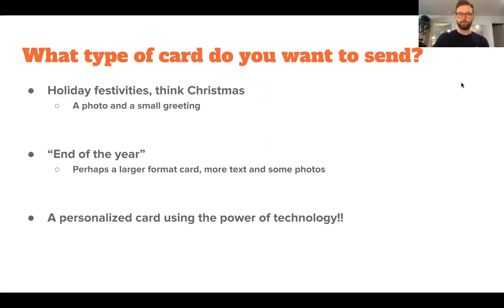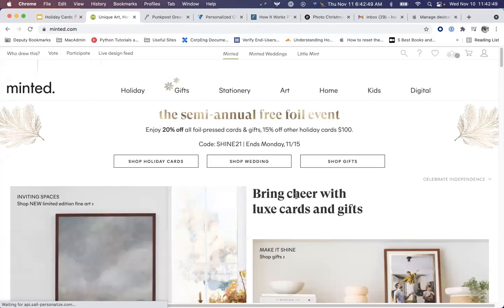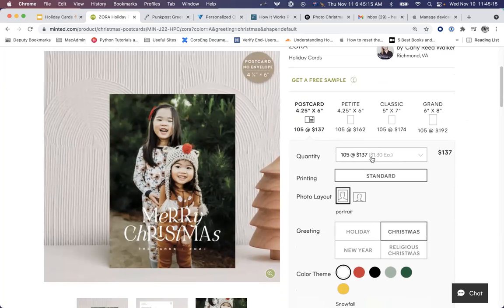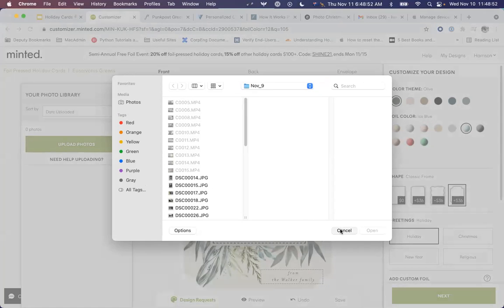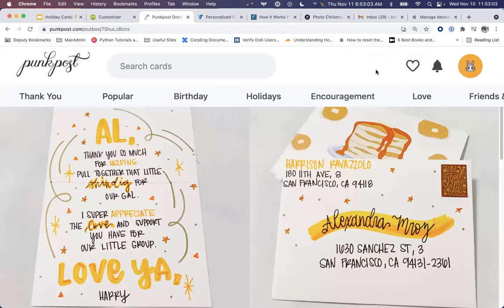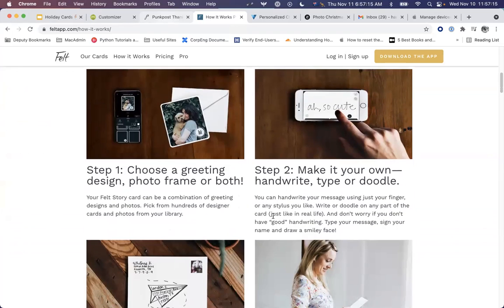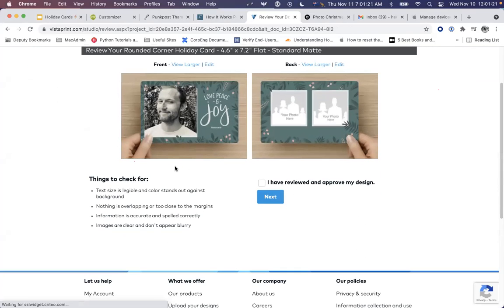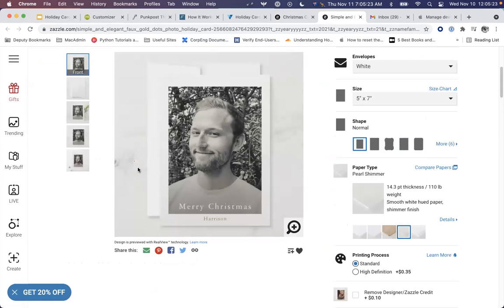Online Holiday Cards Tech Teach In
Harrison teaches us how to make holiday cards online!